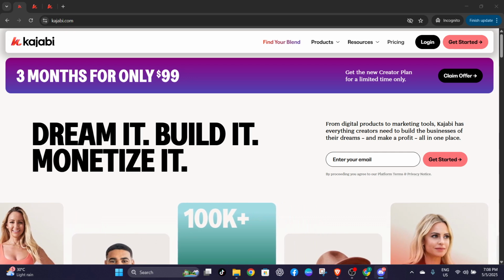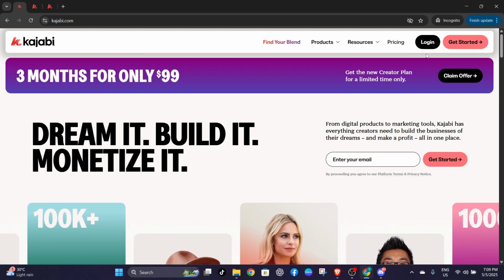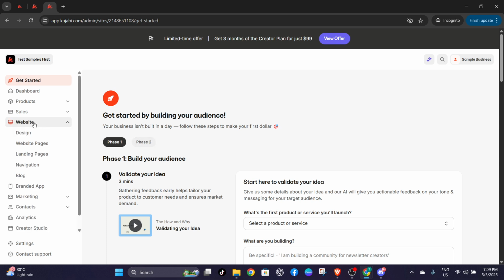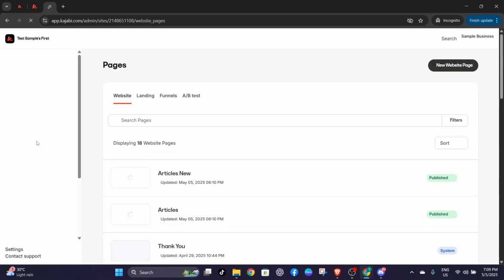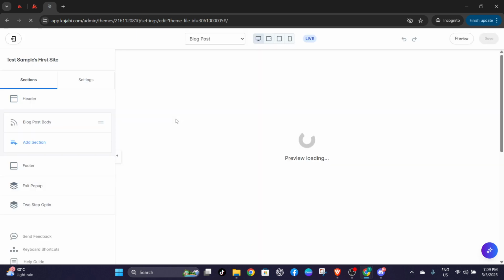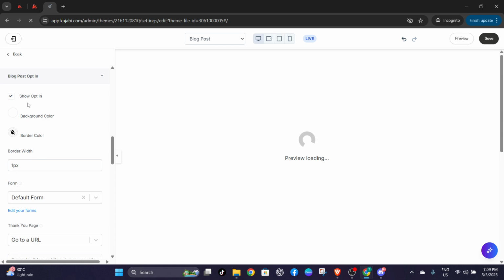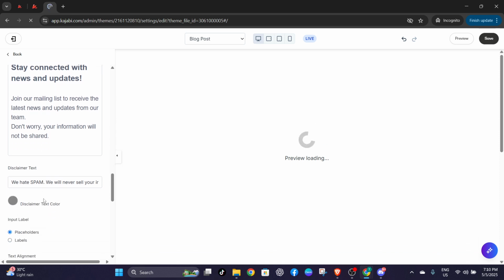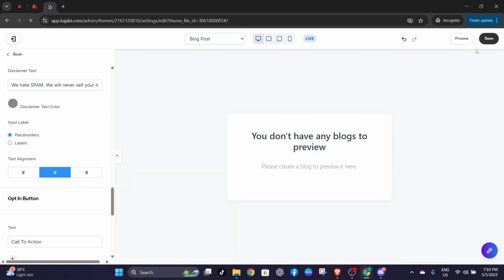How to Create an Opt In Funnel in Kajabi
How To Create An Opt In Funnel In Kajabi (Full 2025 Guide)